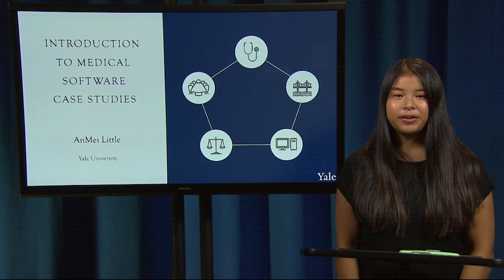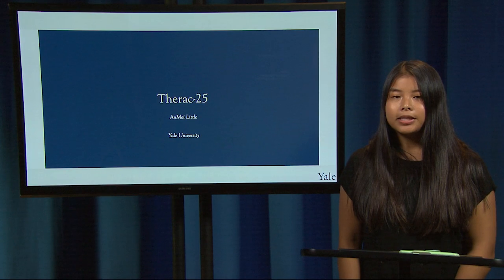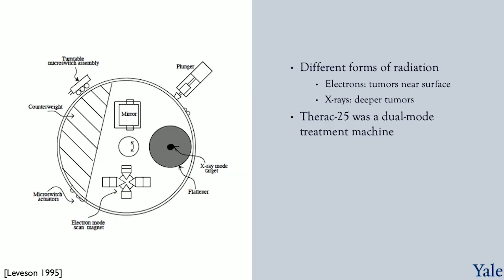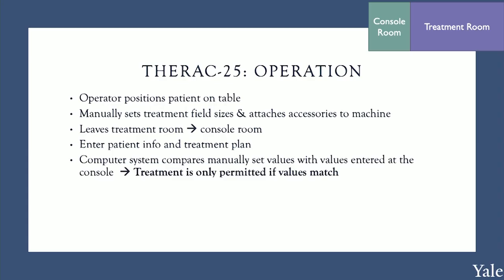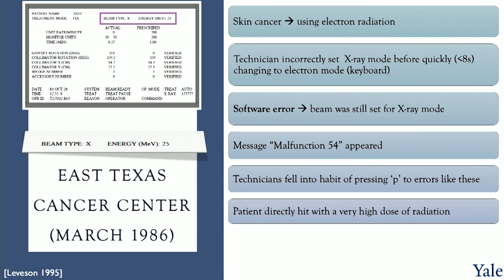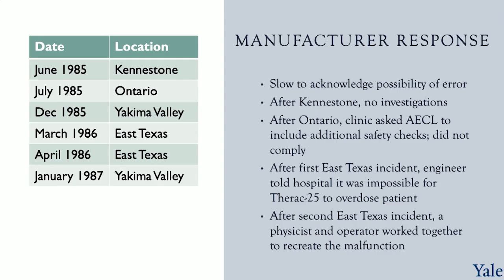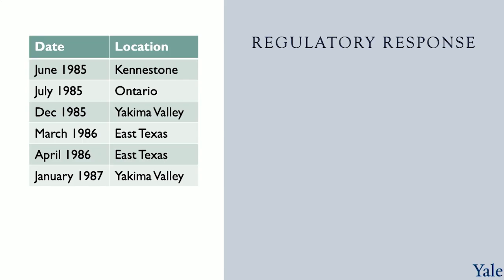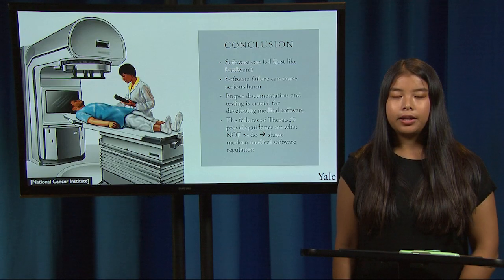Case Study | The Therac-25 Tragedy: Software Errors Led to Fatal Overdoses | Medical Software Course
In this lesson, we delve into the infamous Therac-25 case study, a sobering example of how medical software development can go catastrophically wrong. We will explore the series of software failures in a radiation therapy machine that led to multiple patient injuries and deaths from massive radiation overdoses, highlighting critical issues in design, testing, user interface, and the manufacturer's response, ultimately shaping modern medical device regulations.

🎯 Learning Objectives
• Understand the critical role of software in medical device safety and the potential for catastrophic failure
• Analyze the specific technical and procedural failures that led to the Therac-25 radiation overdose incidents
• Identify the organizational and regulatory shortcomings in the response to early complaints and incidents
• Explain how the Therac-25 case study significantly impacted medical device development, testing, and regulatory processes